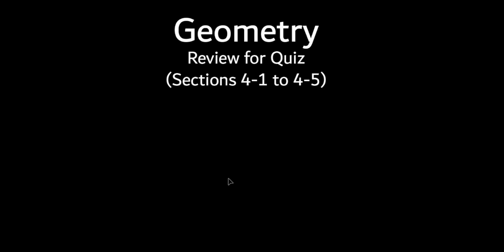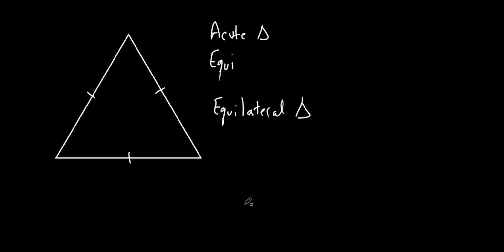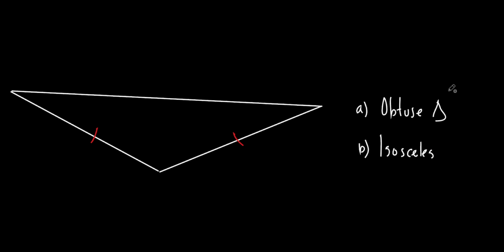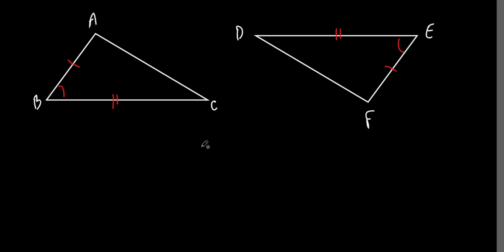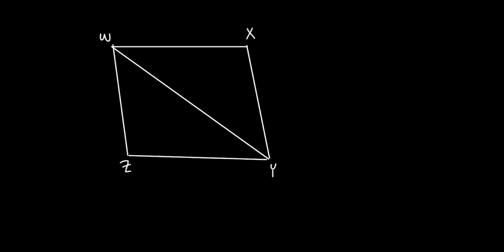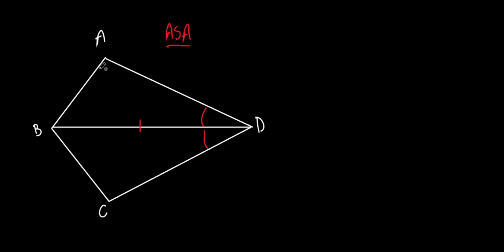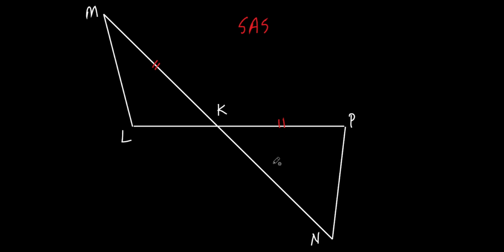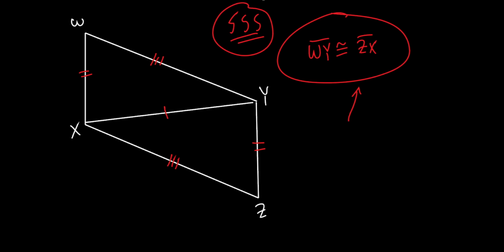CP Geometry (1) Review for Quiz (Sections 4-1 to 4-5)